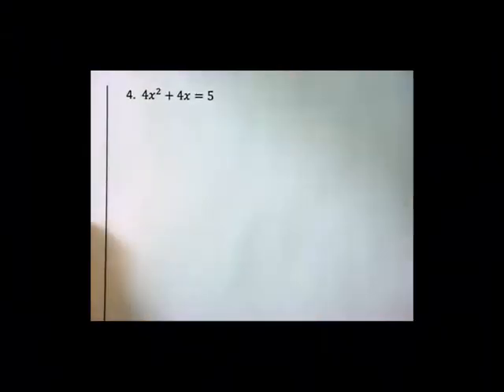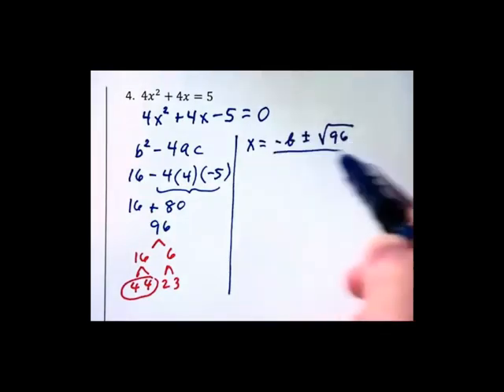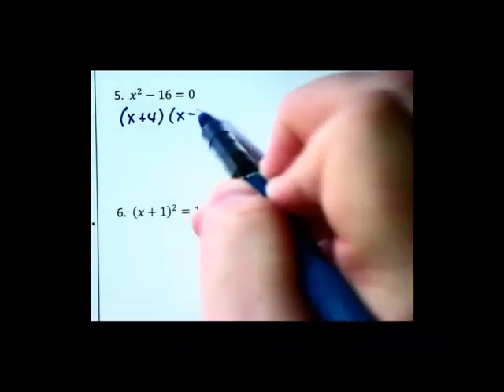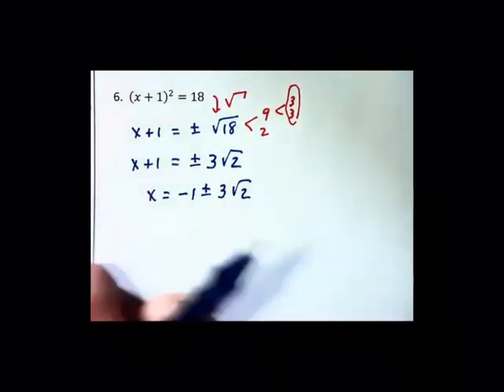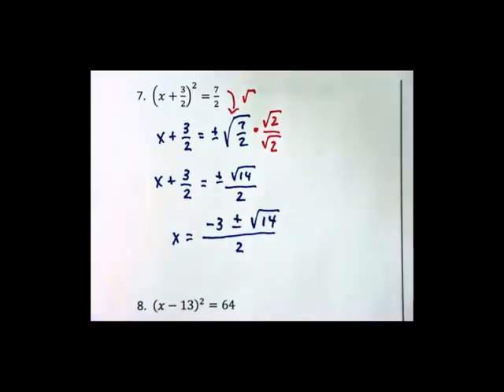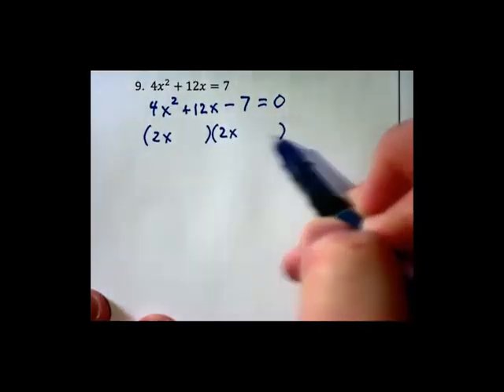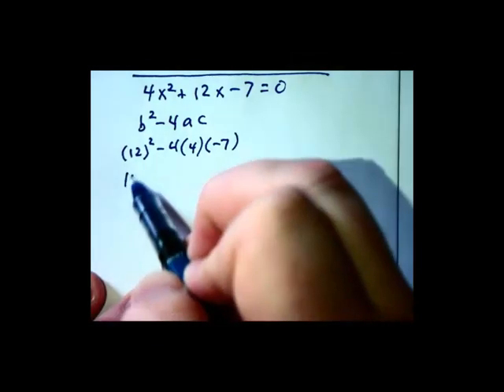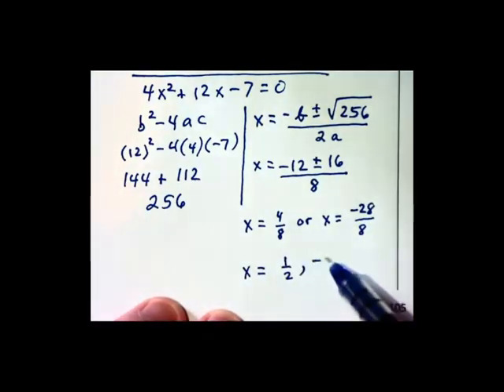9.Rb - Chapter 9 Review - Quadratic Equations - Part 2